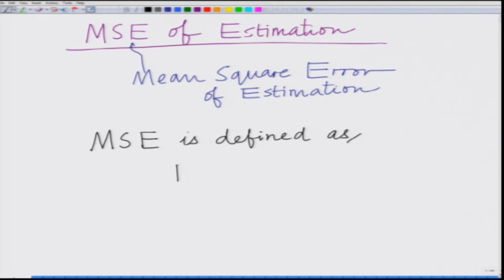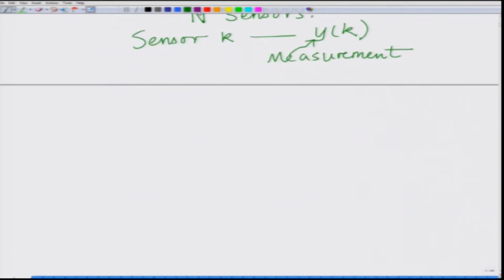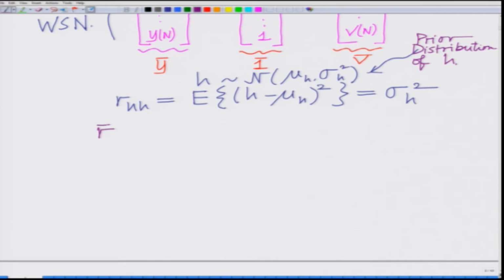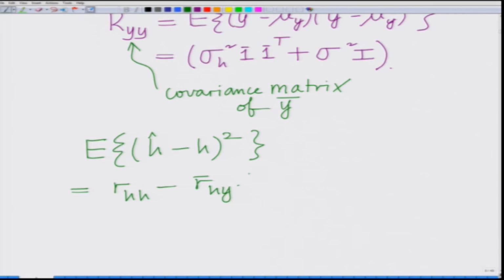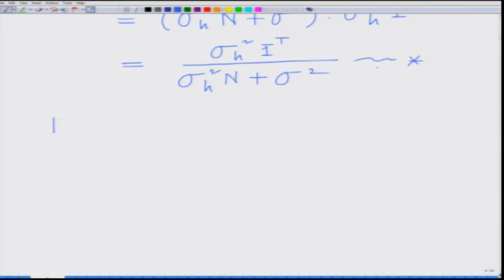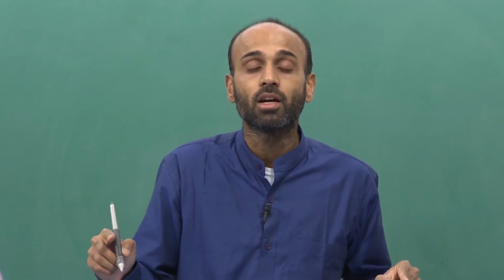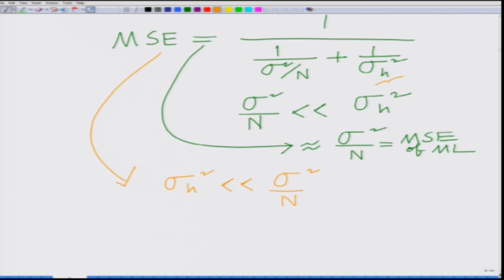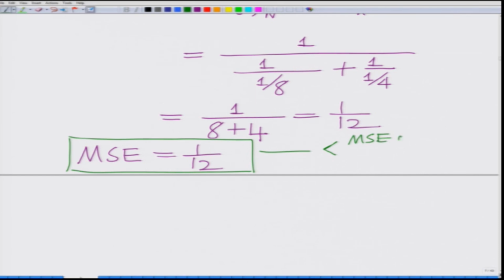Minimum Mean Squared Error (MMSE) For Wireless Sensor Network (Wsn) ? Derivation And Example#ch19